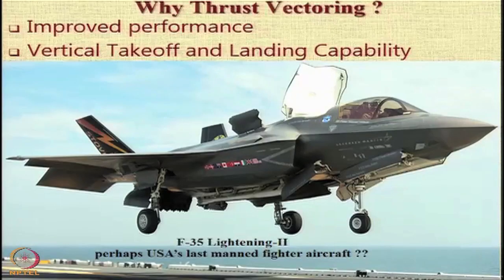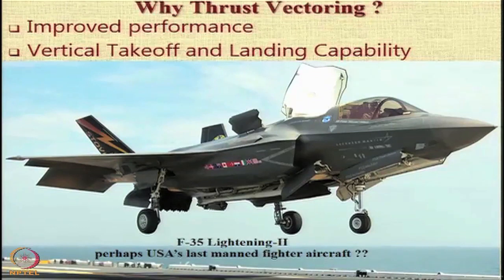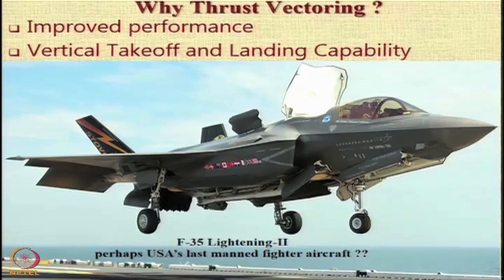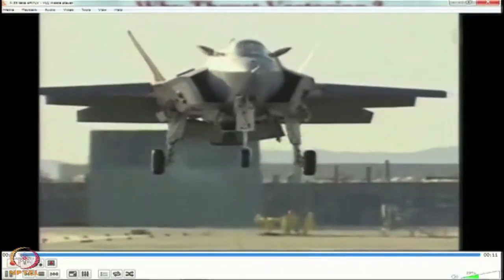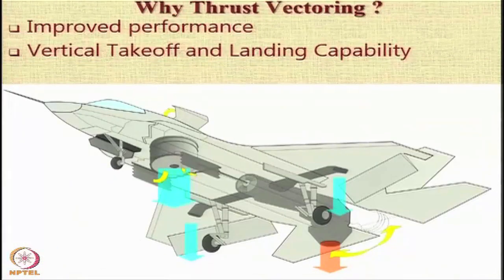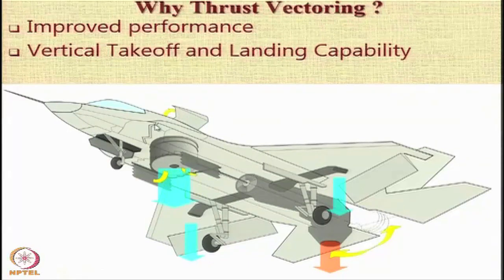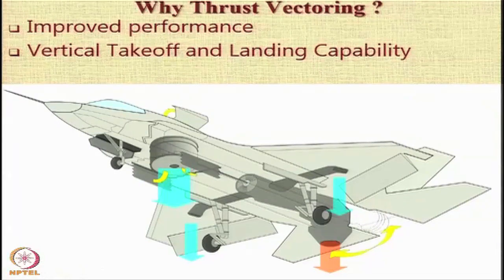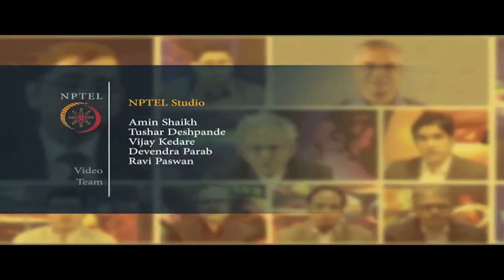Lecture 28 : Thrust Vectoring